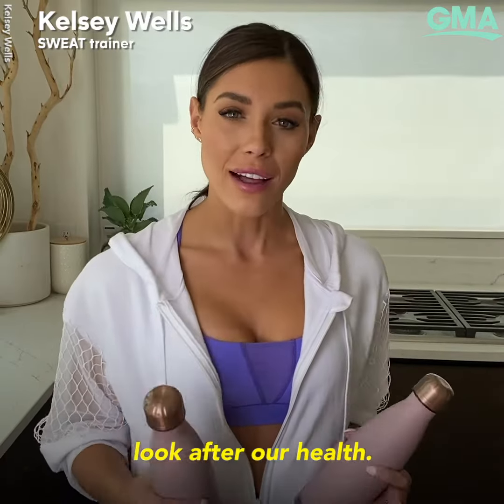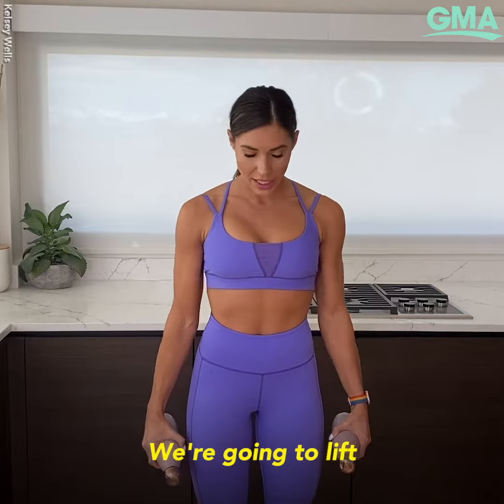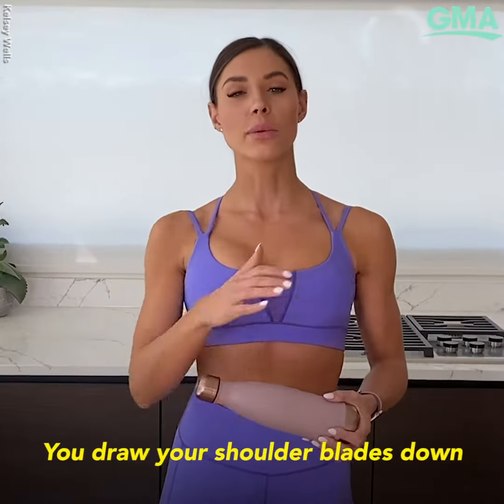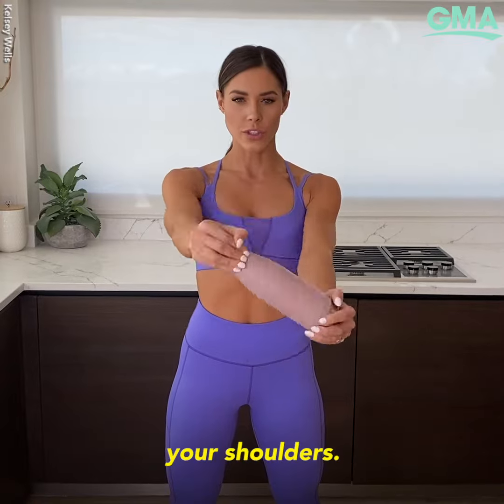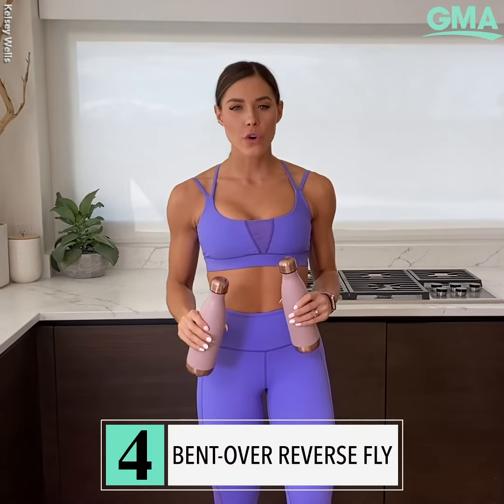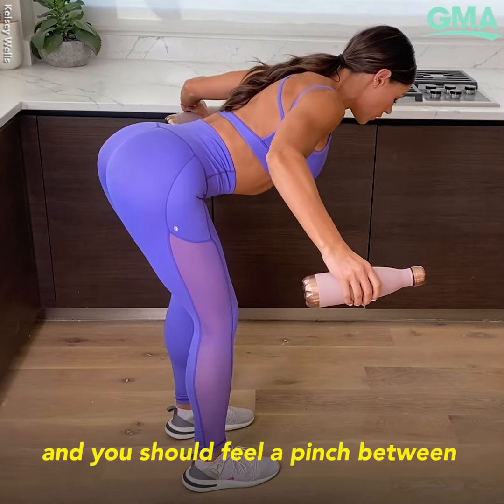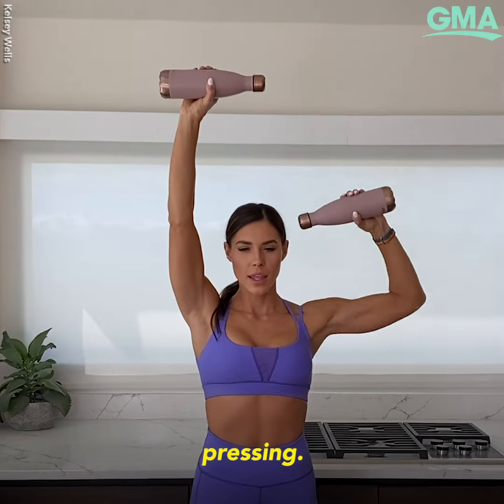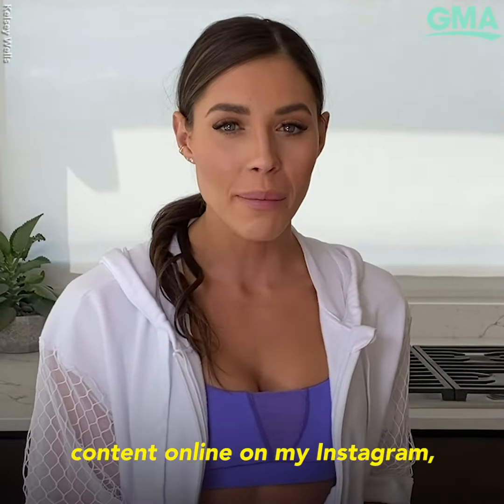No gym weights? Use everyday home items for this back and shoulder workout l GMA Digital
Fitness trainer Kesley Wells shares this 5-move exercise you can do anywhere.